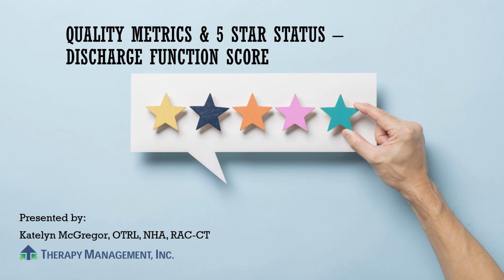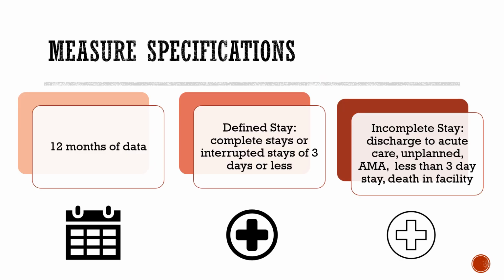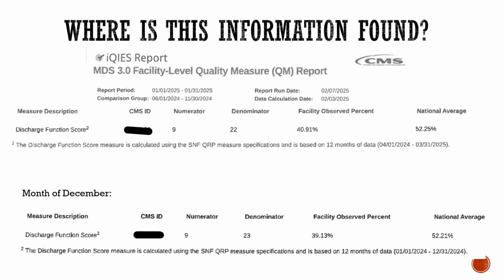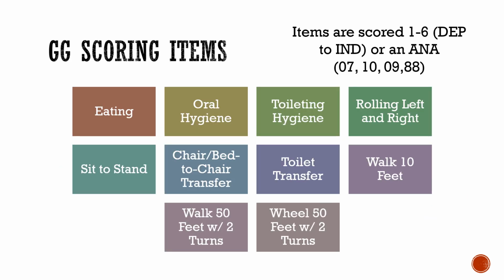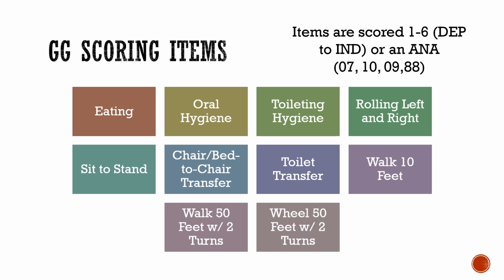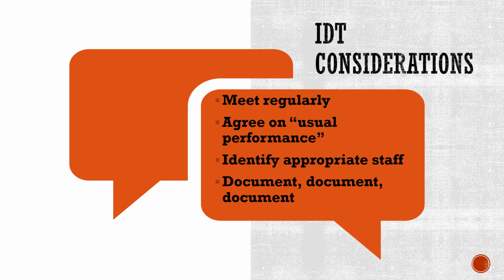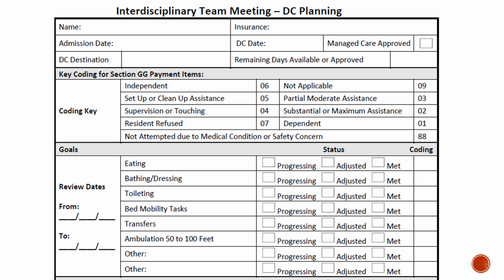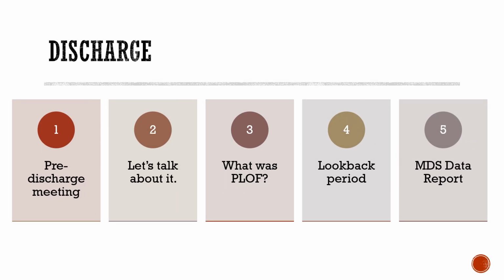Quality Measure: Discharge Function Score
This presentation demystifies the new CMS quality measure called the "discharge function score." The discharge function score is critical because it affects three important value-focused quality programs: SNF QRP, SNF VBP Payments, and Five-Star.